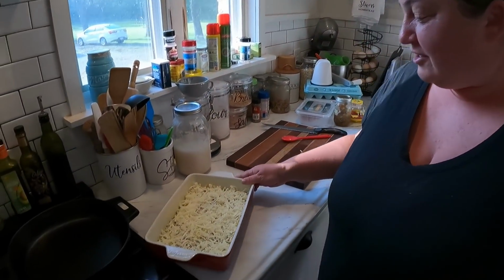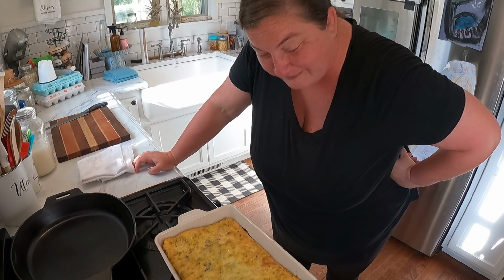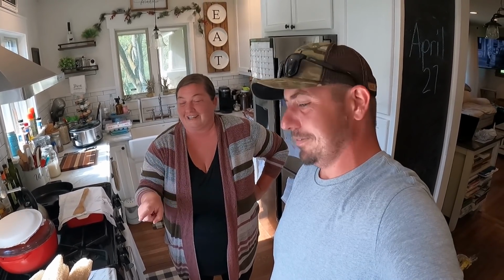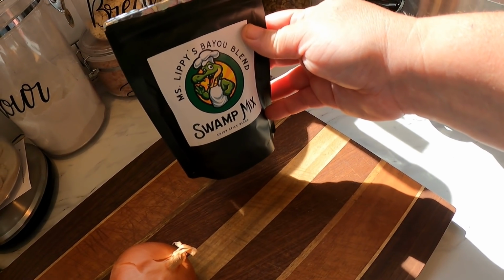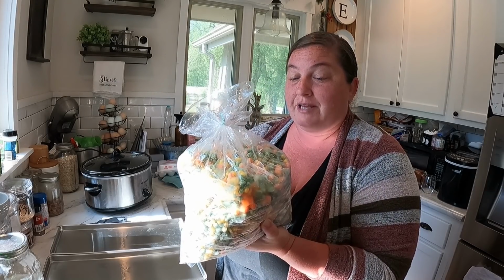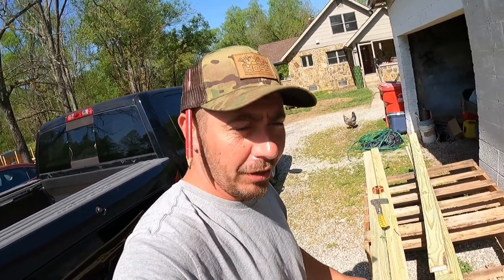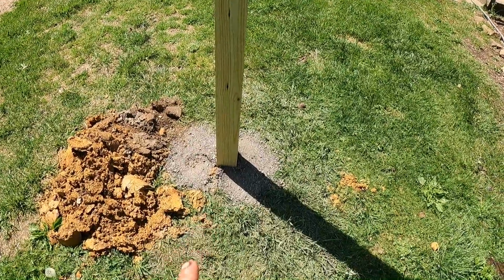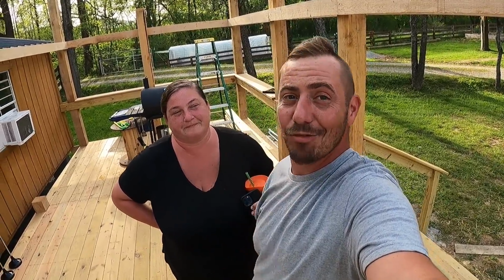This Makes It Feel Like HOME!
Shed to store progress AND a project that makes our home feel more like HOME